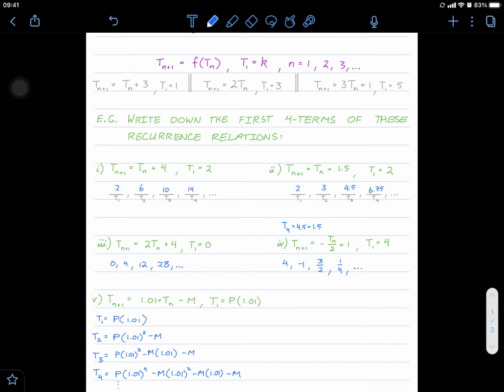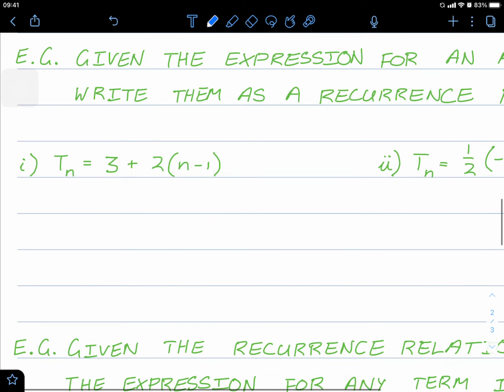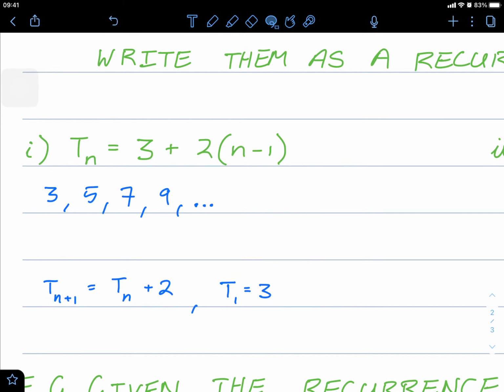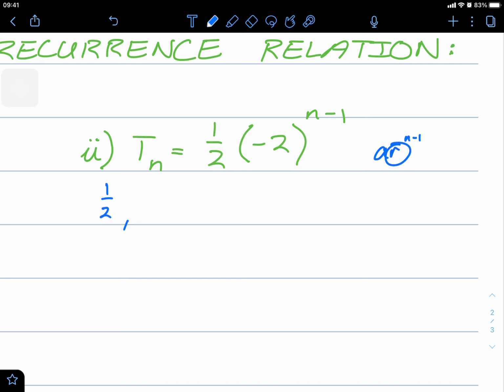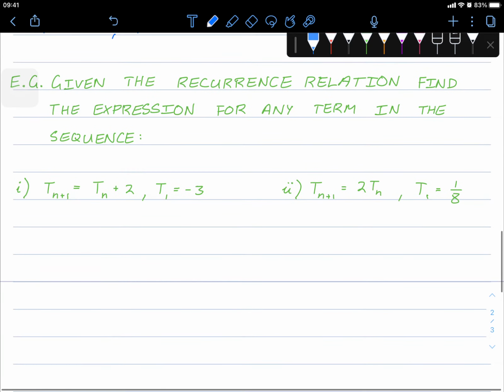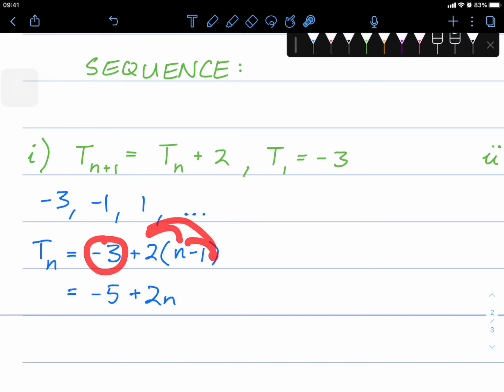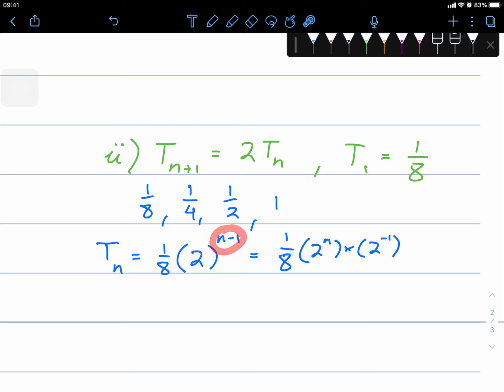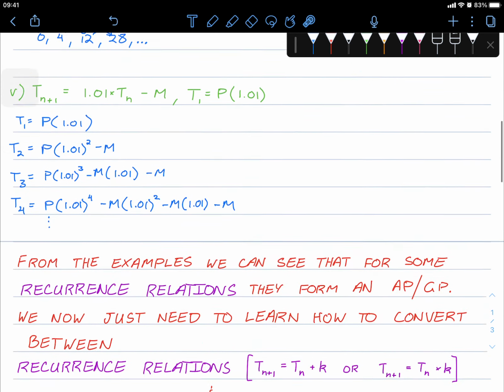Sequences, Series and Recurrence Relations 2